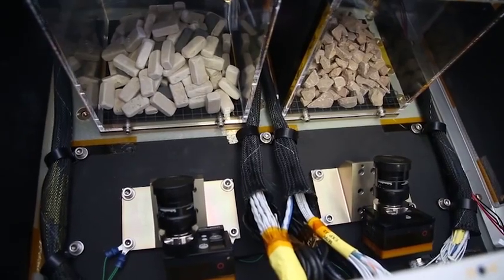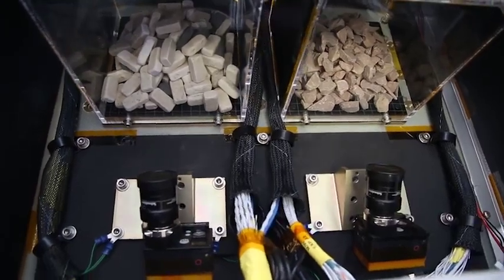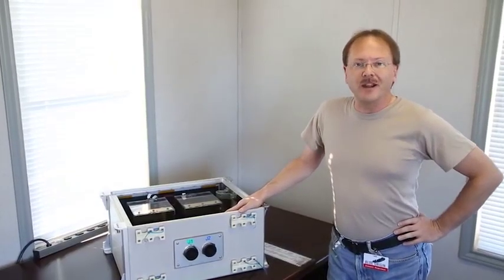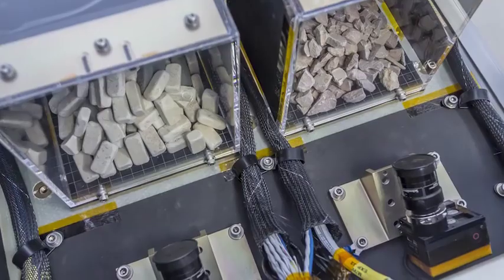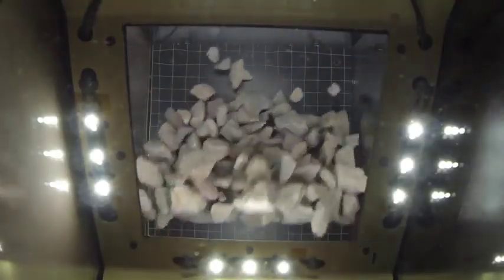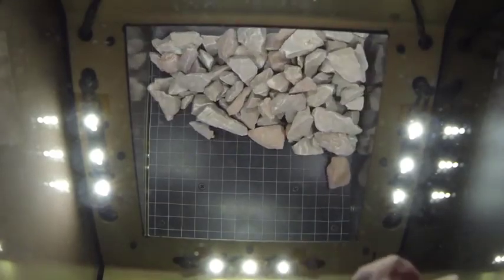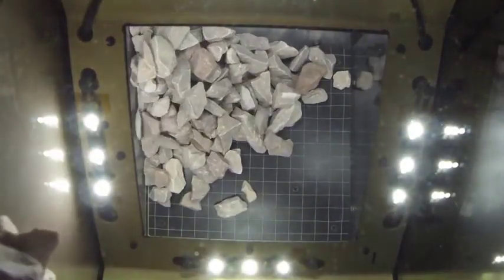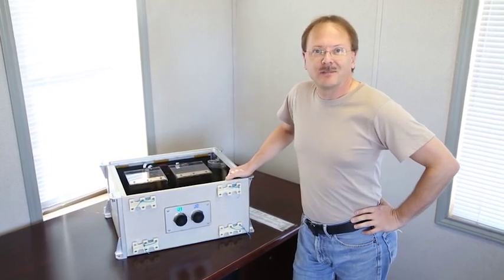Box of Rocks Experiment BORE | NRK INTELLIGENCE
A Southwest Research Institute experiment designed to better understand the rocky soil on small, near-Earth asteroids is flying aboard the next flight of Blue Origin’s reusable New Shepard space vehicle. Principal Investigator:  Dr. Dan Durda